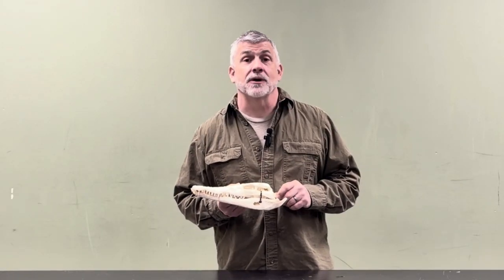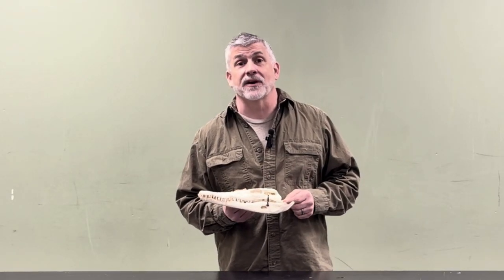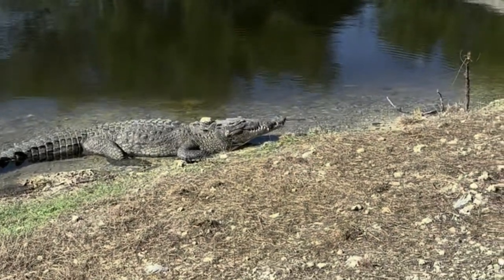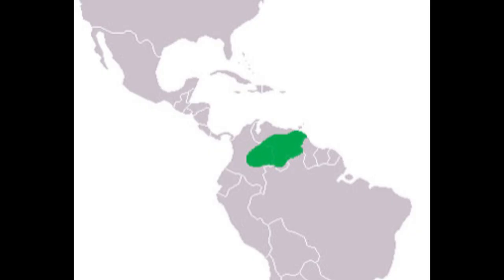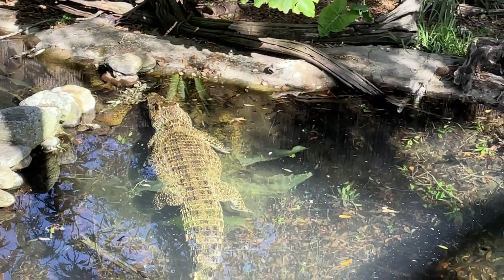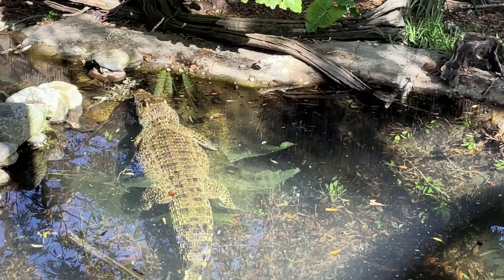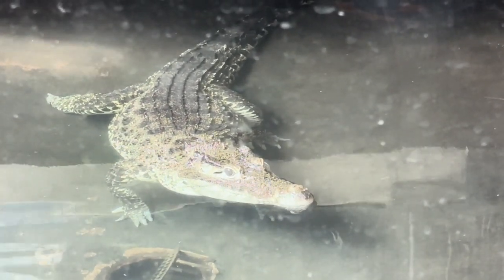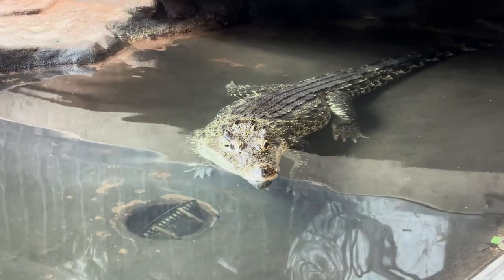episode 37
Episode 2 of What's That Croc completes the crocs of the Americas. Be sure to watch episode 36 as well to see the American crocodile and the Morelet's crocodile. This video will include the Orinoco crocodile and the Cuban crocodile. We will discus more species of crocodiles as well as caiman and alligators in future episodes. Be sure to check out the Gator Gear store at the-snap-shop-3.myshopify.com for original merchandise that supports conservation.